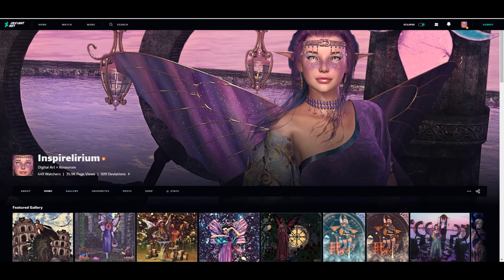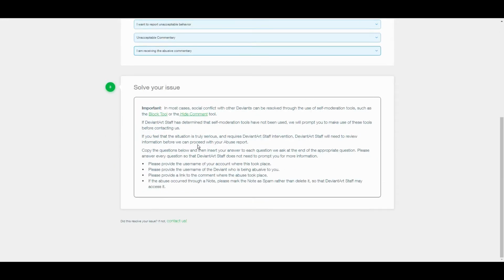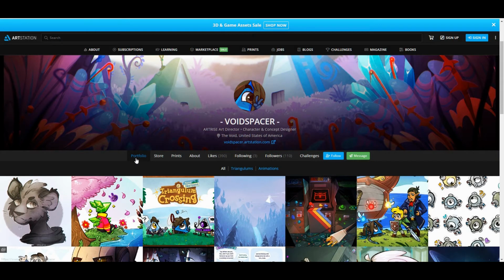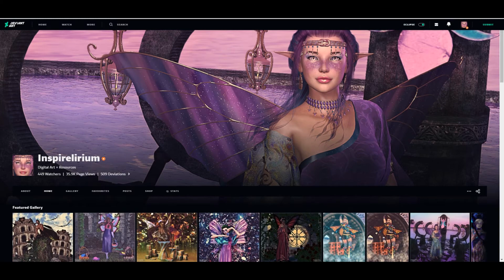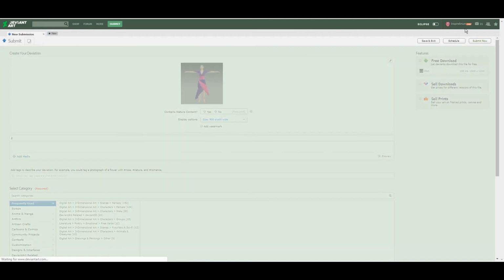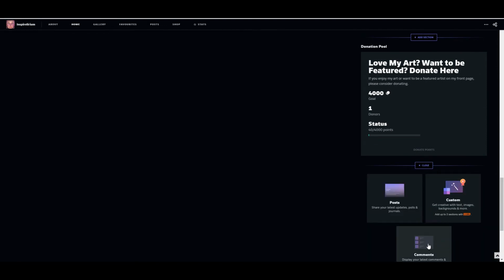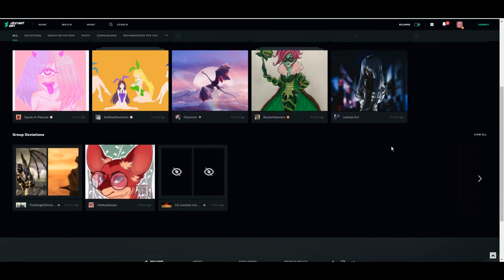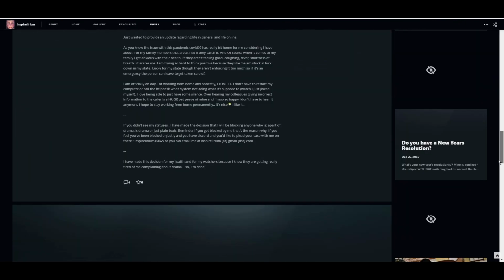dA: My Experience / Pros and Cons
Talking about my experience with dA / it's changes / and my pros-cons for classic and eclipse layout.

As promised:
(a link to the "manage deviations" - I recommend favoriting this just in case the option to toggle to classic is gone)

Shout Outs to: VoidSpacer - You ROCK!!!